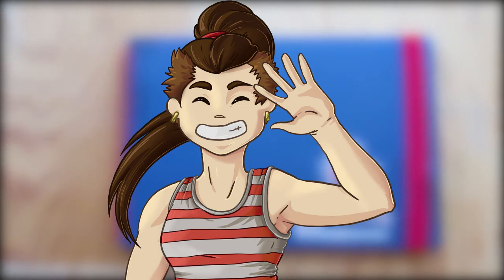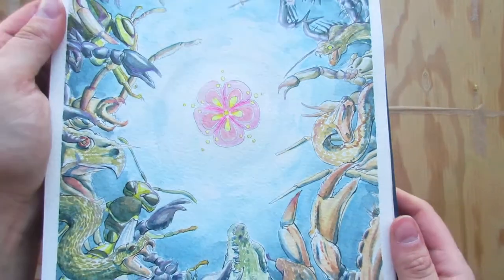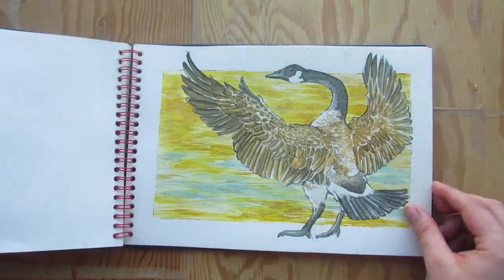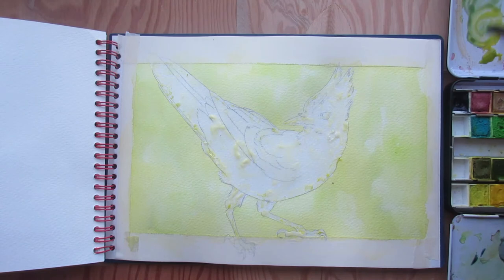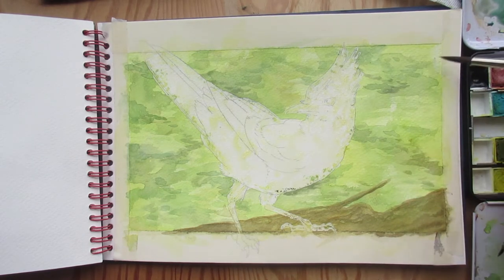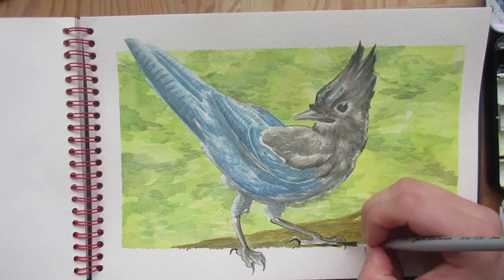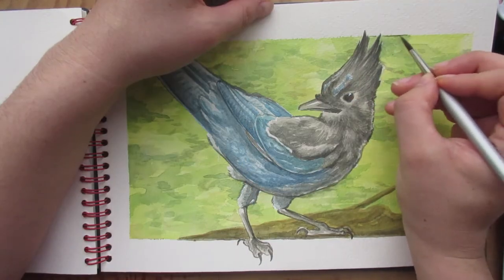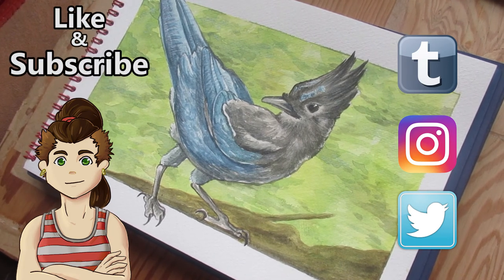SKETCHBOOK TOUR + Steller's Jay WATERCOLOR Painting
Okay, well here we go then! First YouTube video! There's probably going to be a lot of experimenting and messing around in the coming videos, but here are with the very first one :)

I hope you enjoy this sketchbook tour and painting process video as a fun way for us to begin to get to know each other. Thank you very much for stopping by and checking this out.

*Materials*
Paints: Mungyo Professional Water Color, 48 Pan set
             FineTec Pearl Watercolors, 12 Set
             Windsor & Newton Masking Fluid
Brushes:
             Jack Richeson Plein Air Travel Brush Set Watercolour
Sketchbook:
             OPUS Finest Watercolour Pad, 7.5"x11"
Lightbox:
             A4 Lightbox by SAVFY